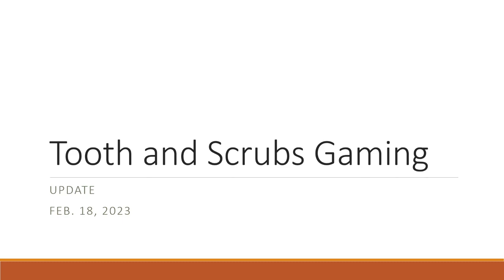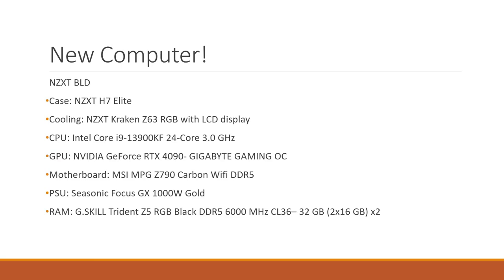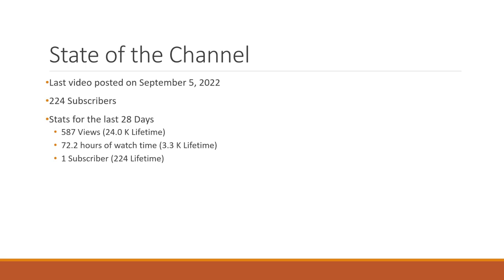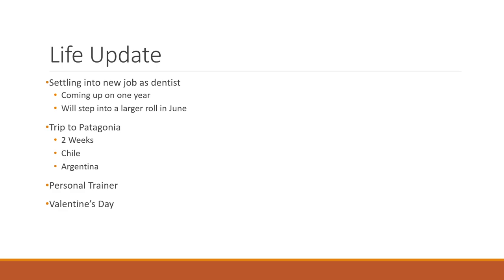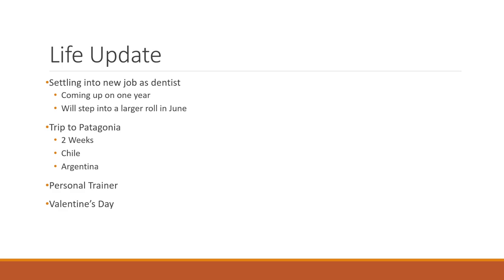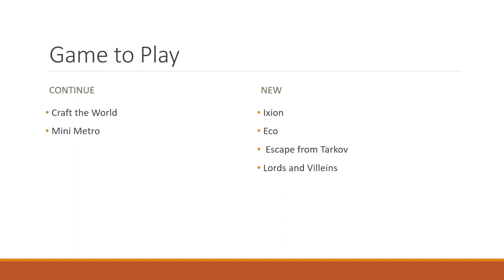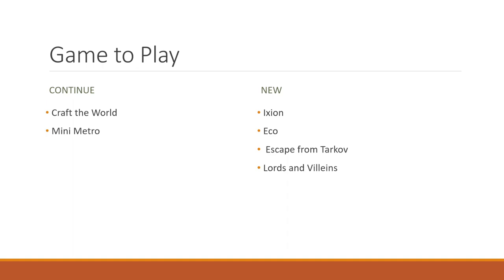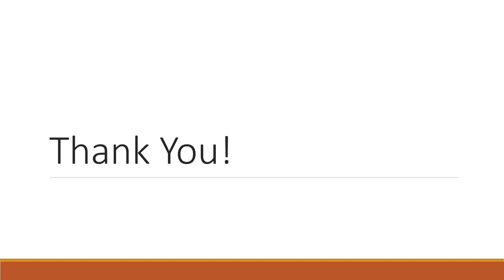Channel Update!!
A little Channel update since it has been almost 6 months since the last video!